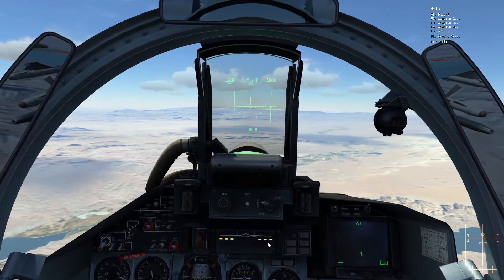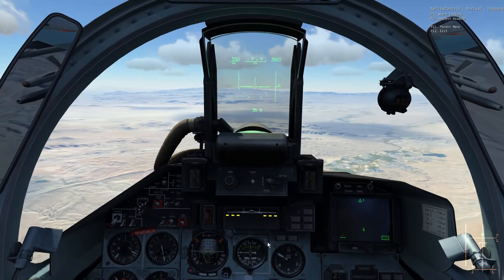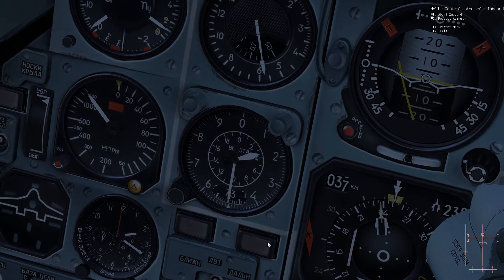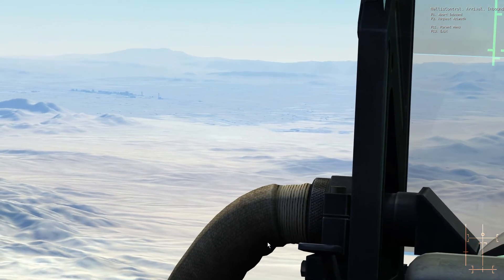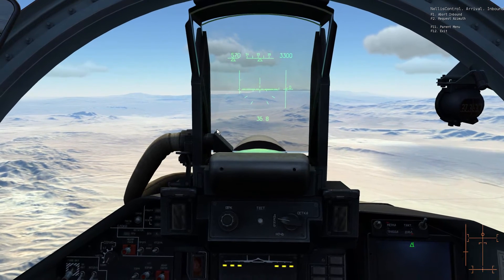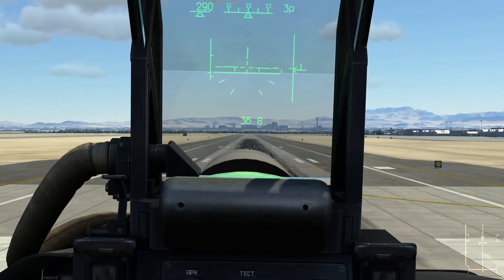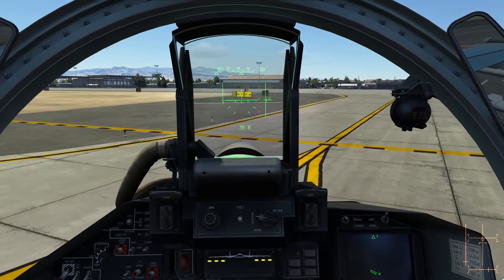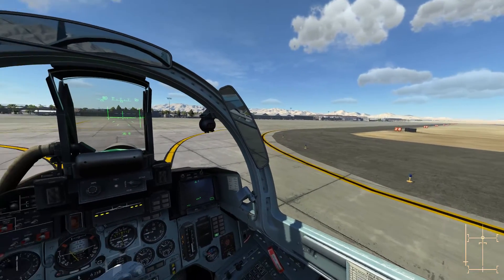DCS - Su-27 - Visual Landing (no ILS) [TUTORIAL]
Tutorial on how to land an Su-27 without navigation aid instruments and ILS.
The purpose of this video is to help beginners ease into DCS, so a straight-in approach is demonstrated.
In the video I said flaring should occur at 30 meters above the ground. I now do it later in the descent, at 8-10 meters.

Introduction: 0:00
Transit to Initial Point: 1:24
Approaching IP: 5:50
Final: 8:30
Touchdown: 10:14
External View Touchdown Replay: 11:45